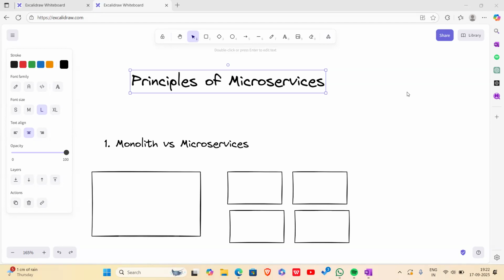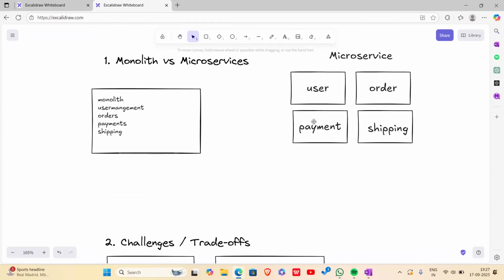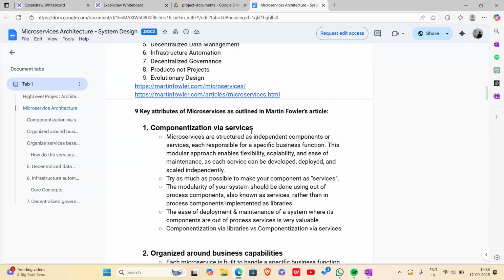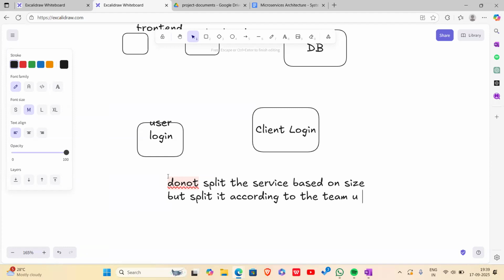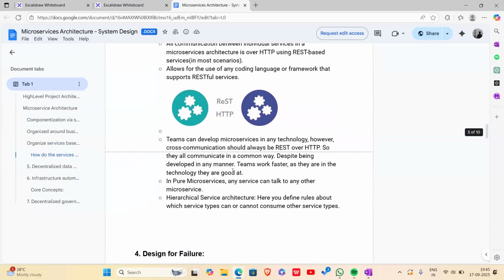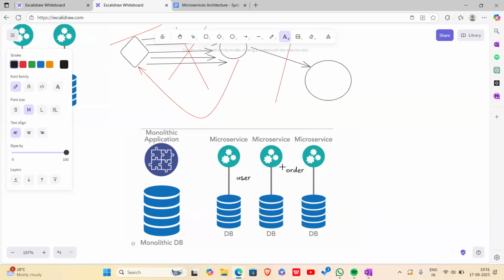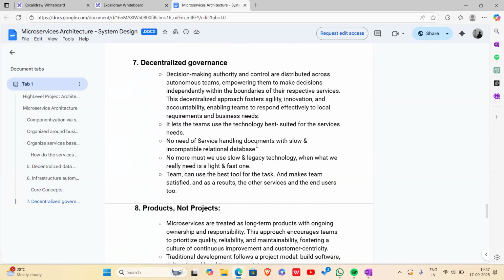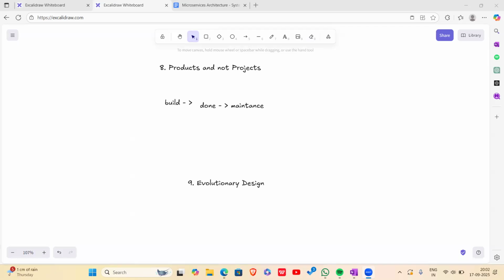MICROSERVICES AND ITS 9 PRINCIPLES